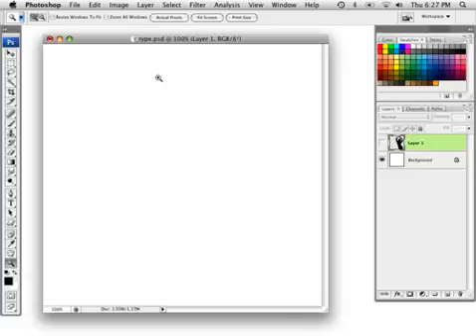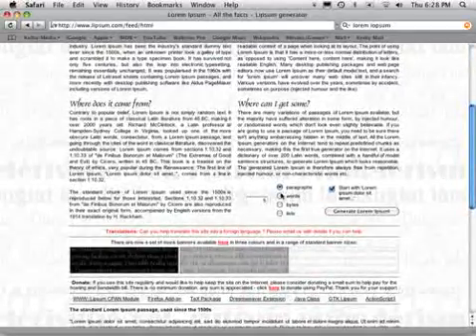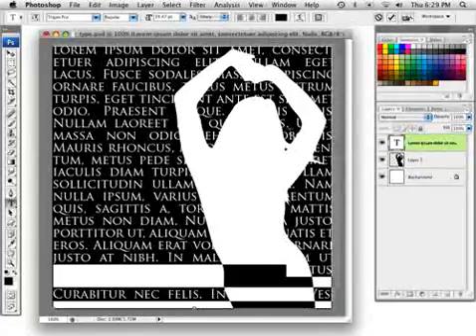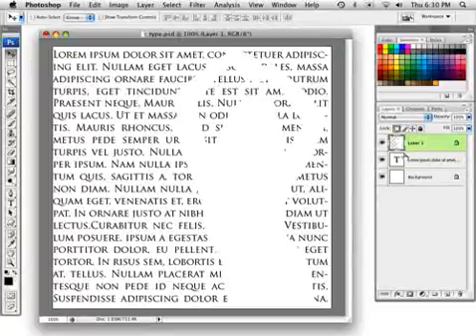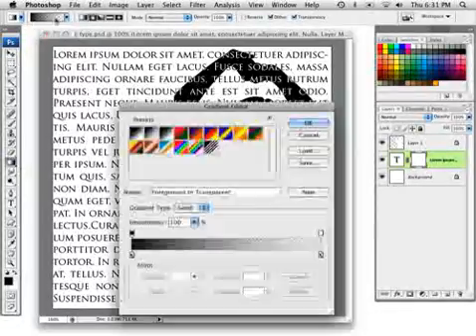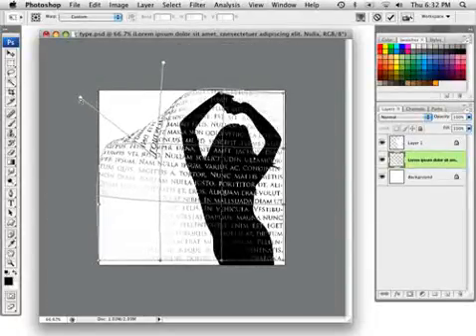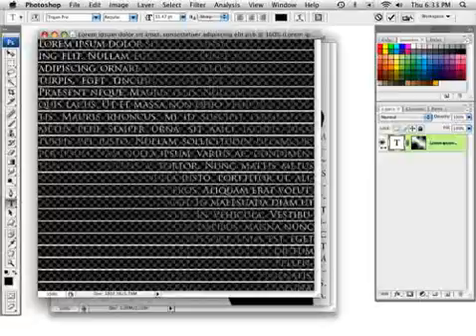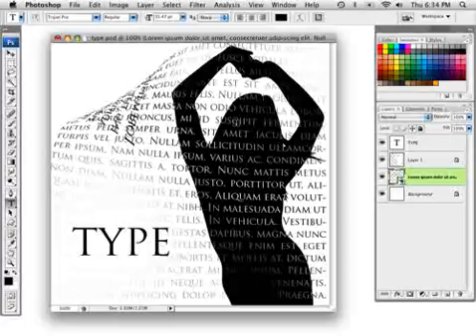Blending and Type Tips Effects Text Tutorials Videos Planet Photoshop